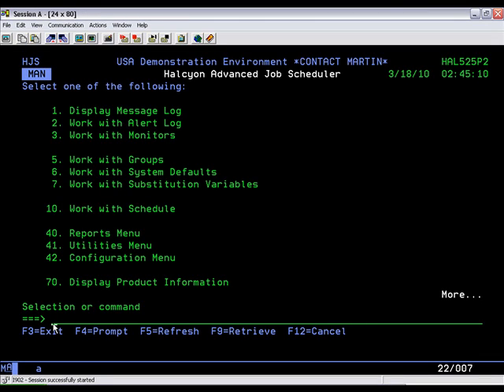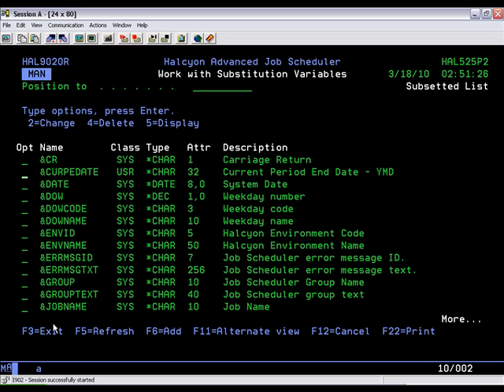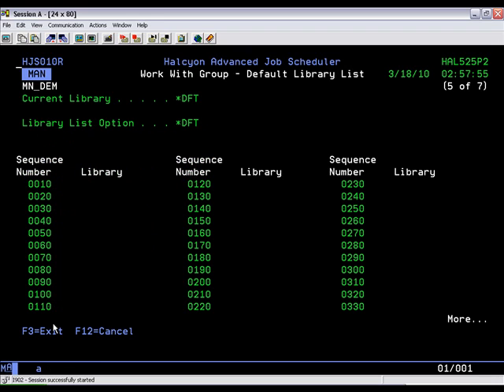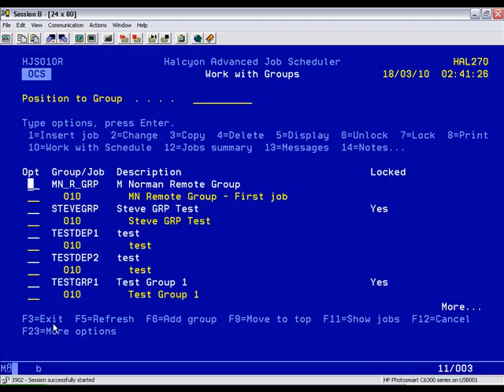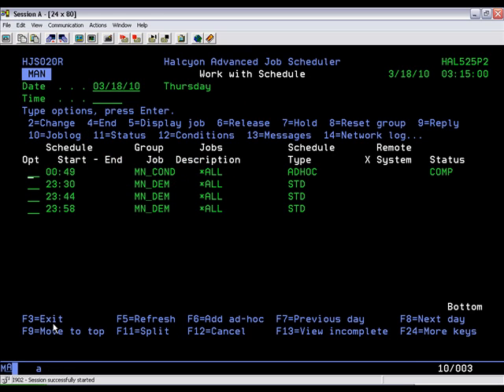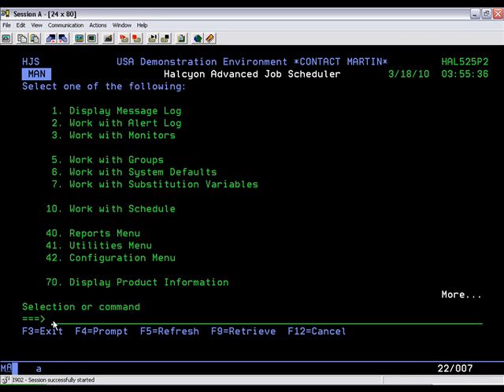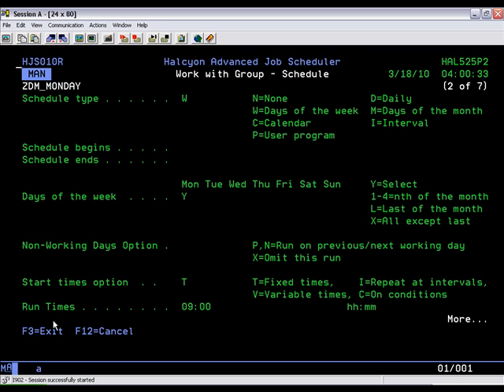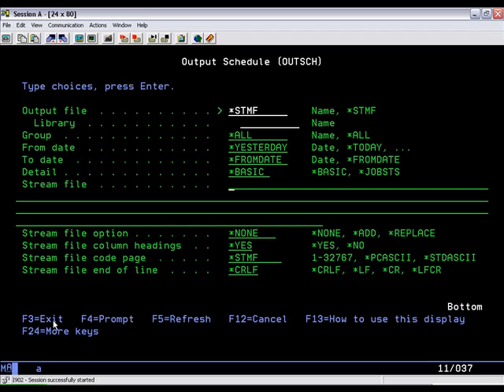Halcyonsoftware level4 Advanced Job Scheduler overview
Nikki Evans presents this short video which shows how you can configure Halcyon's Advanced Automation Suite to create PDF's from a spooled file, direct to a Windows Share